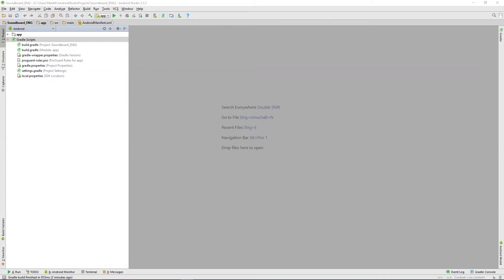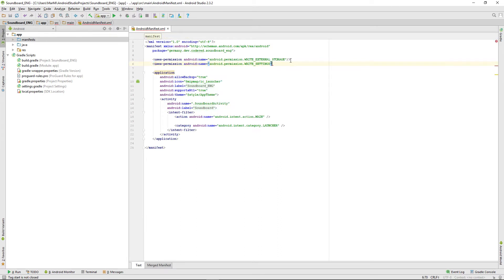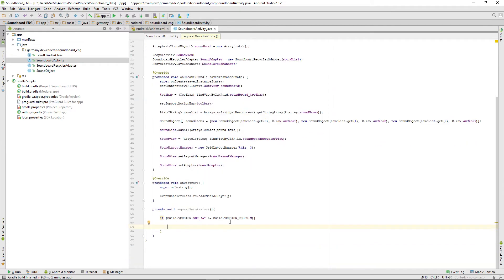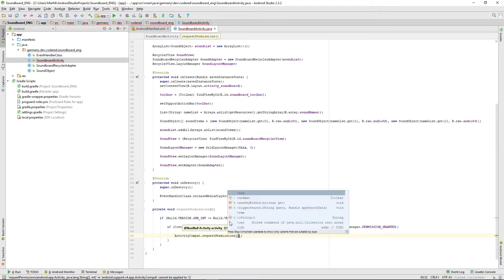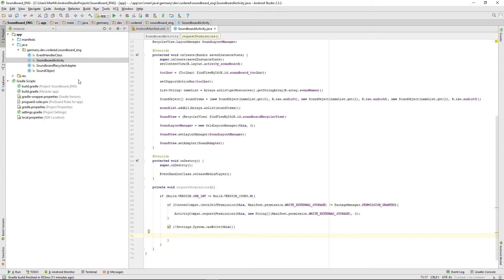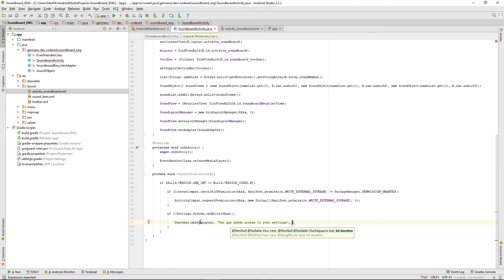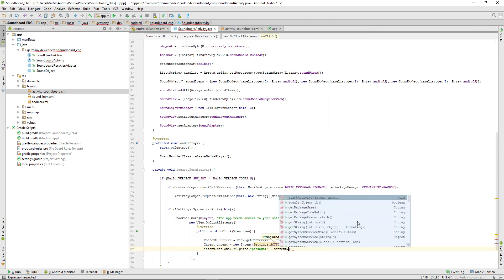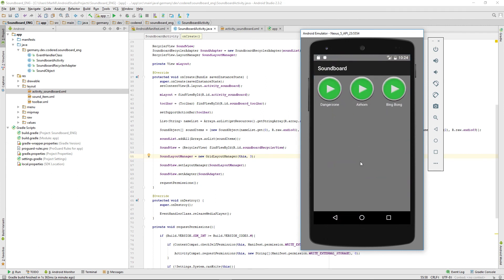[ENG] How To: Android Soundboard #6 - Permissions / Runtime Permissions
Ask the user for permissions to make your app work properly.

Take a look at my GitHub repository for all important code samples:
--- Full soundboard with favorites: